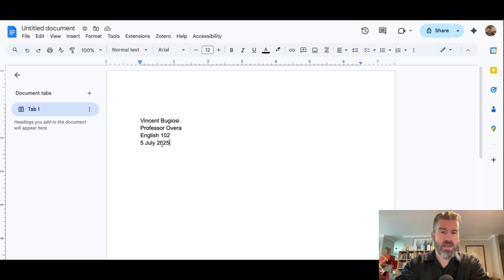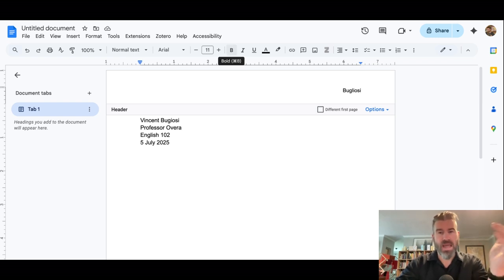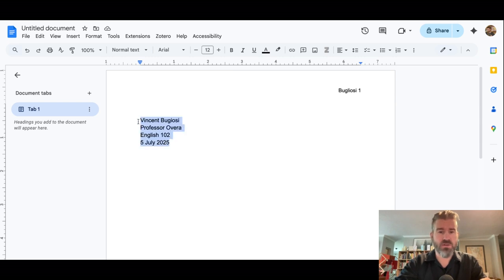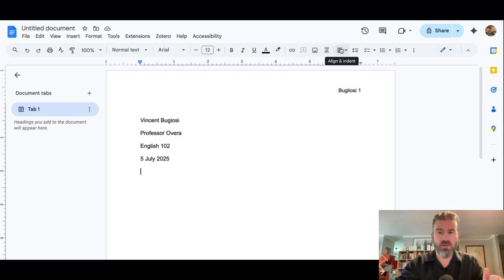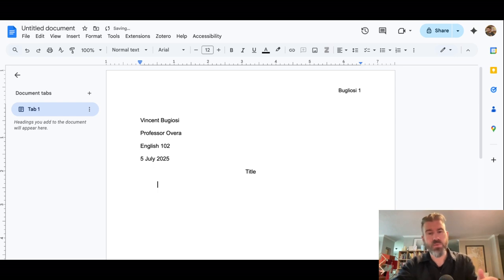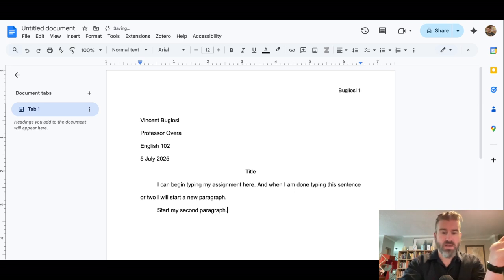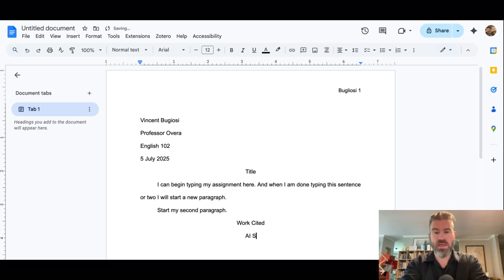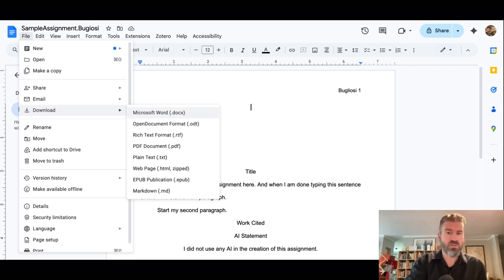MLA Basics PaperForma